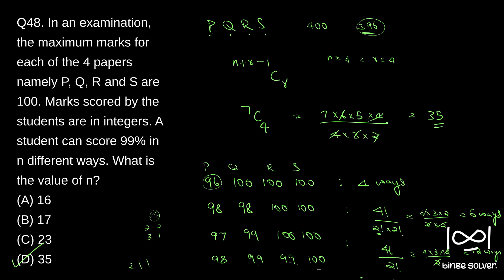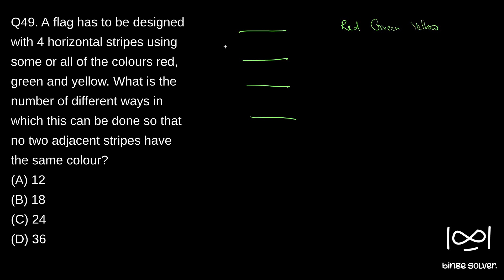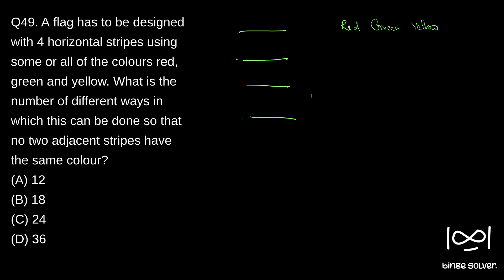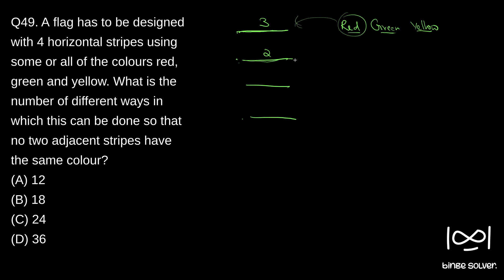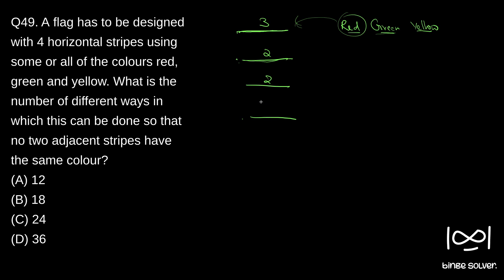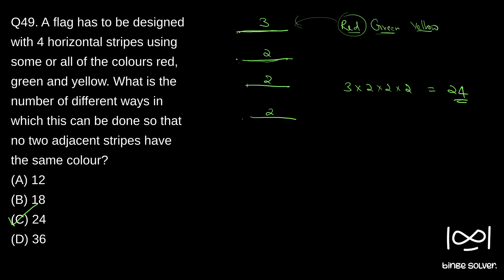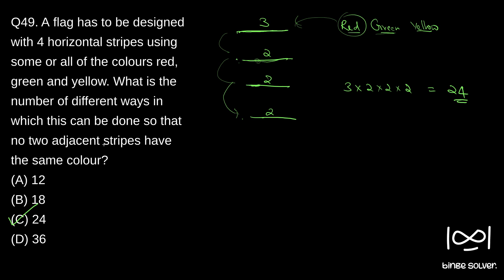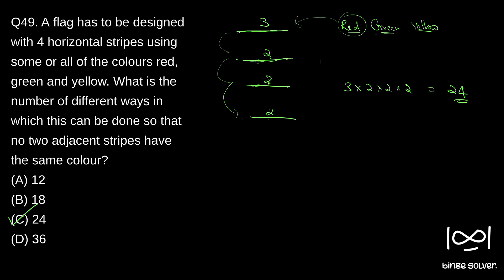Q49 (2023). A flag has to be designed with 4 horizontal stripes using some or all of the colours..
Q49 (2023). A flag has to be designed with 4 horizontal stripes using some or all of the colours red, green and yellow. What is the number of different ways in which this can be done so that no two adjacent stripes have the same colour?
(A) 12
(B) 18
(D) 36